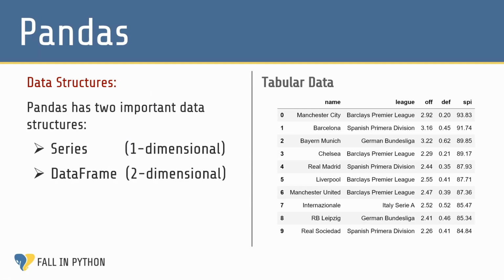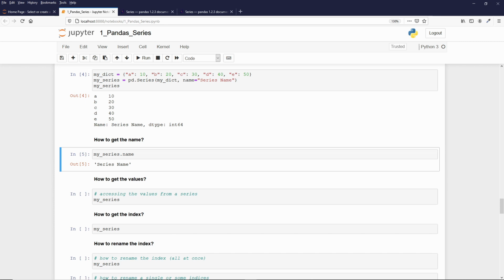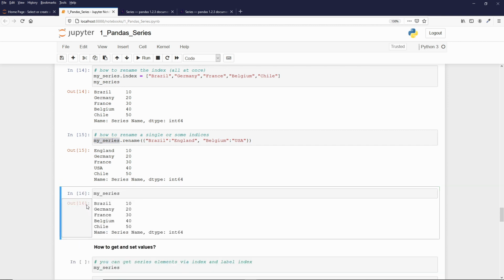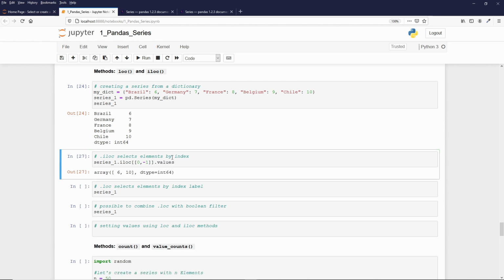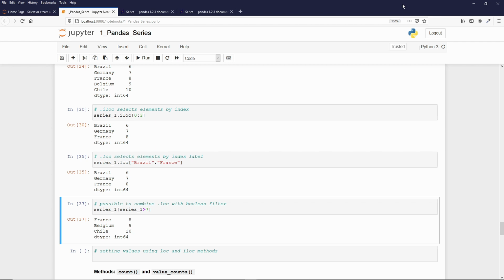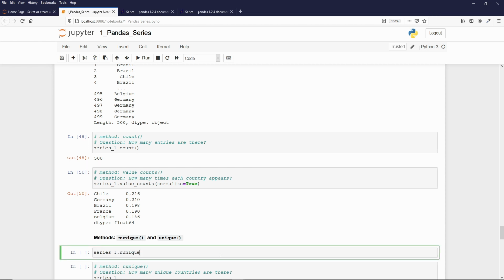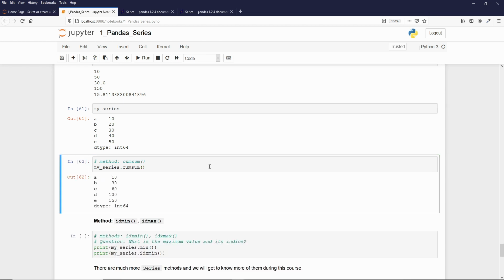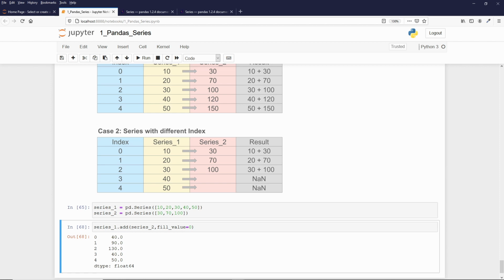Python Pandas Tutorial #3 - Series Methods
Series is a crucial pandas data structure that you need to master in order to get information of your dataFrame. We will recap the definition of series and dataFrame and then cover useful methods and attributes that you will be using during your data analysis. It's important to know that you dont need to memorize every single method. The most important is that you realize when to use them.

0:00 - Intro
0:17 - Presentation: DataFrame vs Series
1:51 - List of all pandas series methods
2:56 - Access series name, values and index
5:17 - Rename index
7:51 - Get and set values
8:53 - Methods: loc and iloc
15:10 - Methods: count and value_count
17:06 - Methods: nunique and unique
18:21 - Method: describe
19:42 - Methods: min, max, sum, std, mean, cumsum
20:36 - Methods: idmin, idmax
21:36 - Question from subscriber